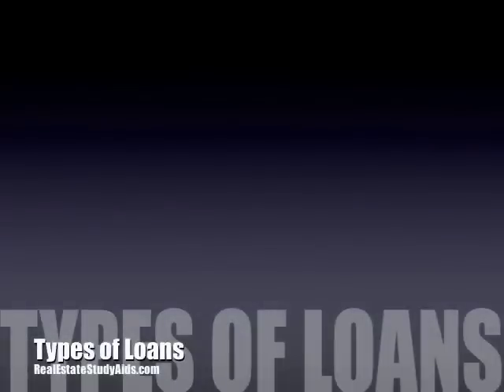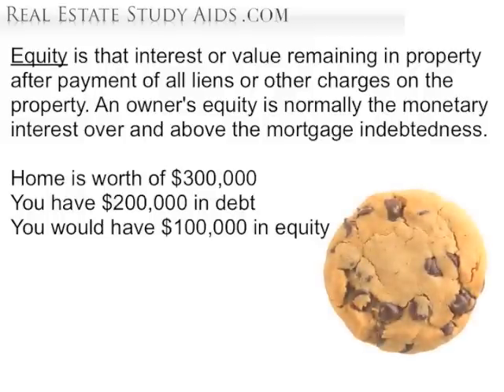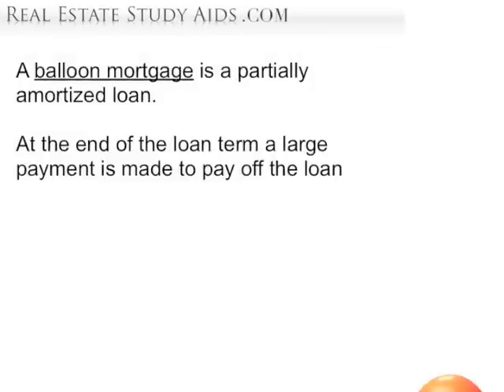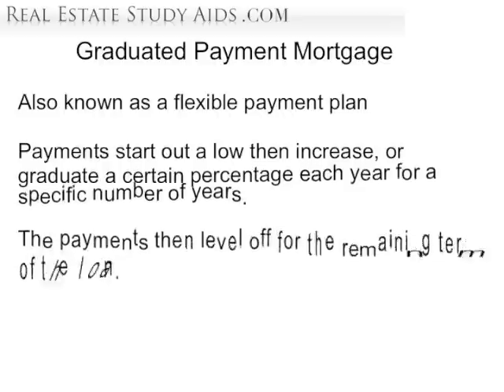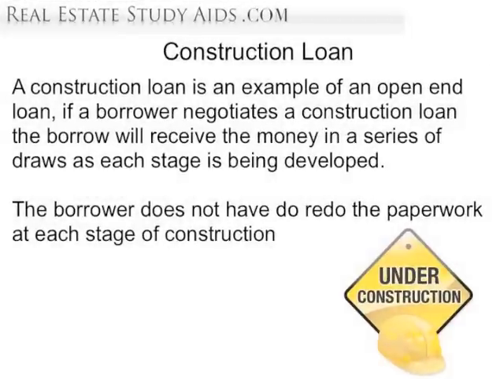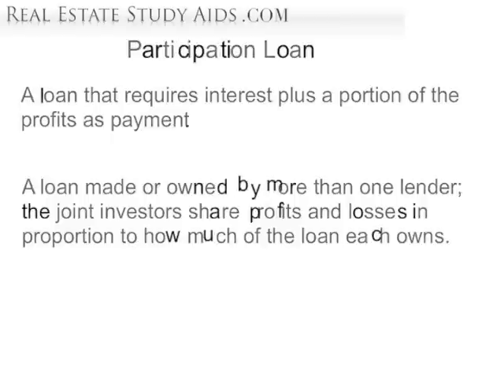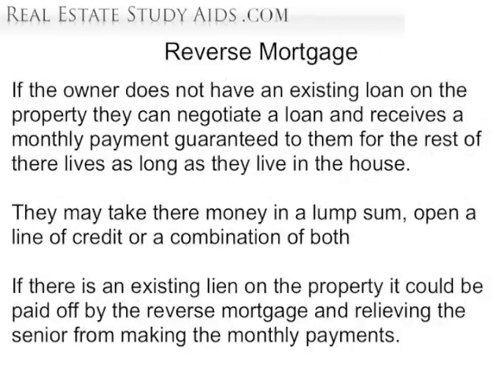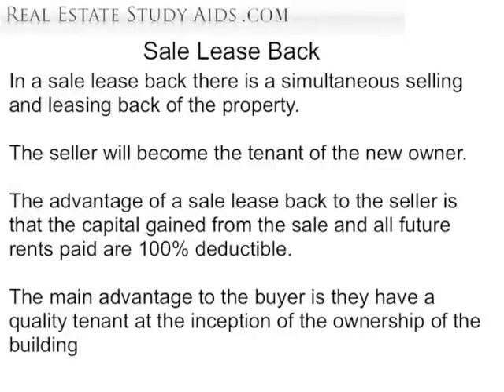Types Of Loans - Real Estate Exam